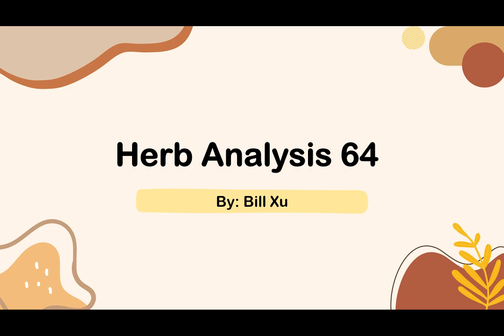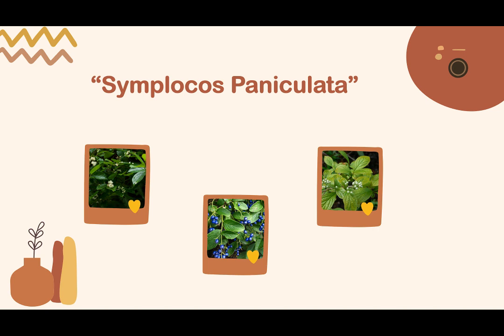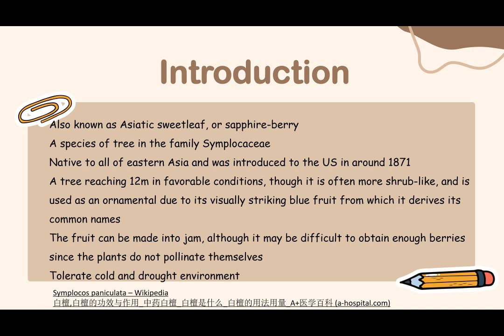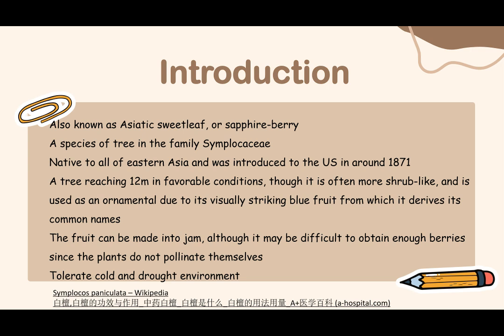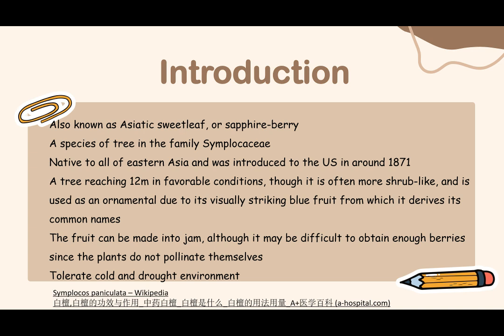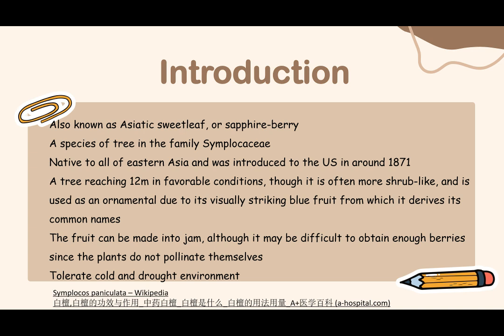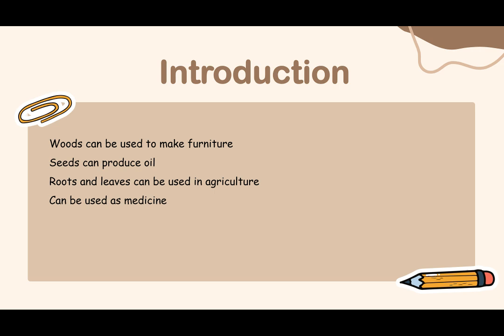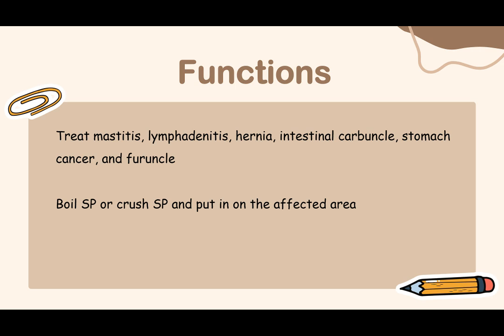Herb Analysis 64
Today, we talk about Symplocos Paniculata.